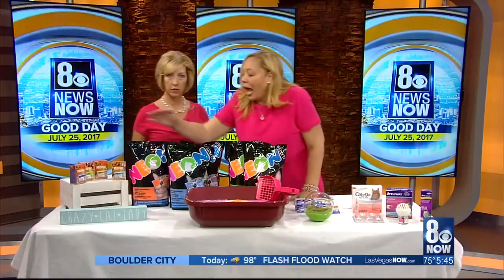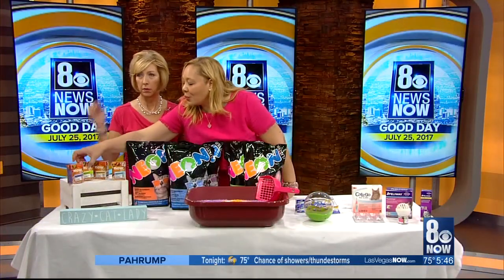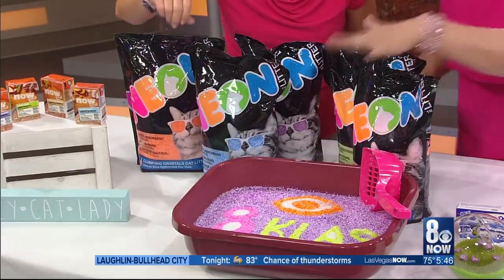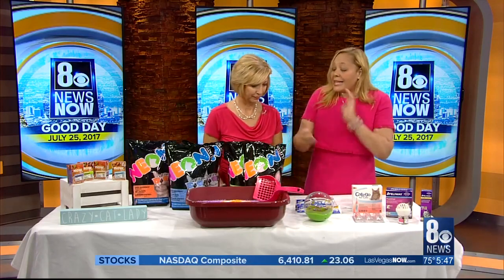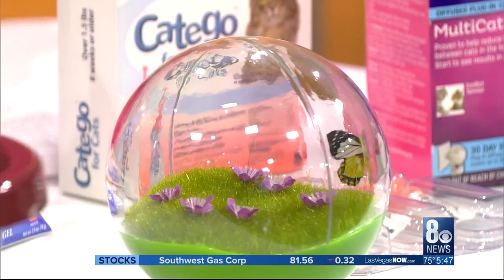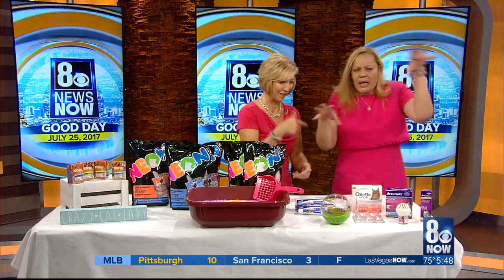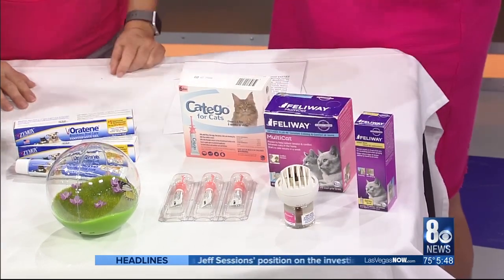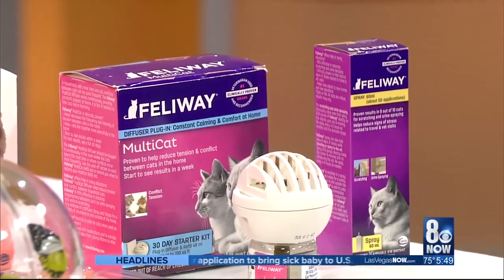Charlotte Reed KLAS TV News 7 25 2017 545AM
and see our Oratene pet care products featured in her segment!